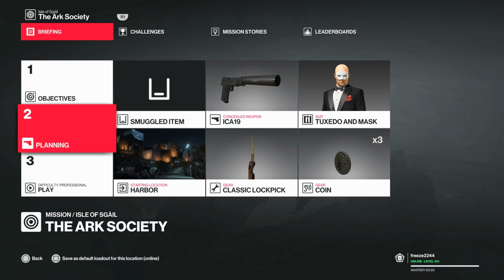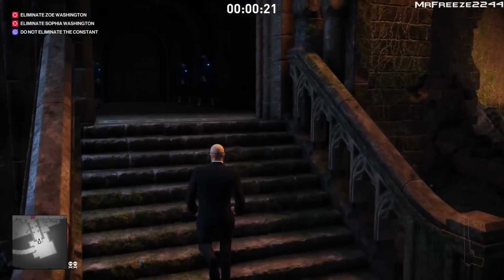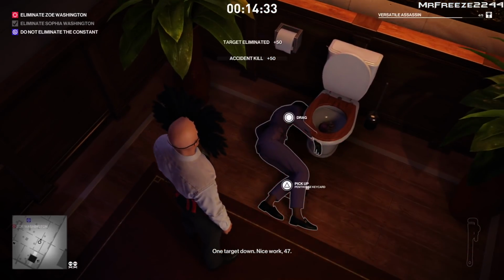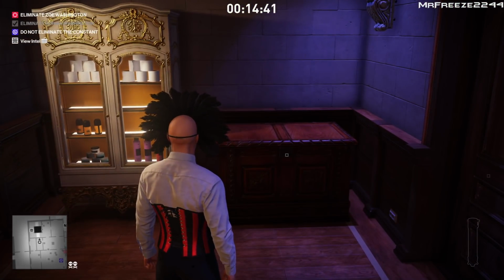HITMAN 2 | Isle of Sgail | Working Up An Appetite & Hold My Hair | Challenge/Feat | Walkthrough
In this HITMAN 2 walkthrough we'll be covering the 'Working Up An Appetite' and 'Hold My Hair' challenge/feat for Episode 6: Isle of Sgail, The Ark Society mission

Isle of Sgail
Mission Name:
The Ark Society

Targets:
The Schemer - Sophia Washington
The Socialite - Zoe Washington